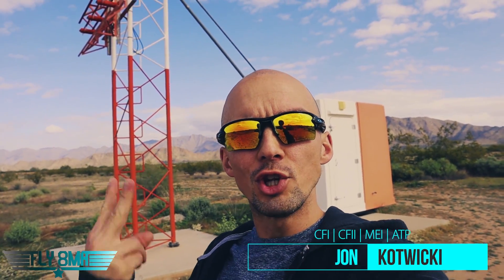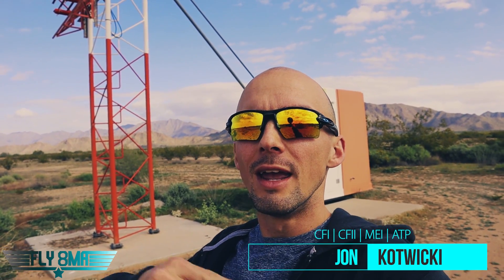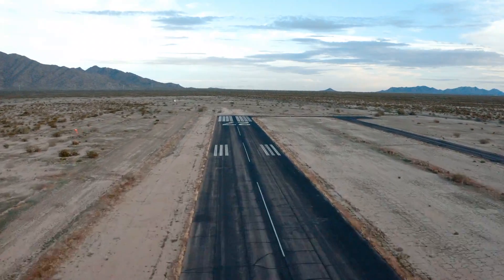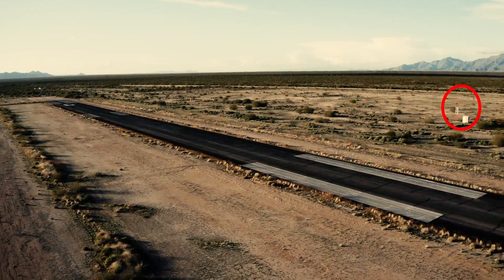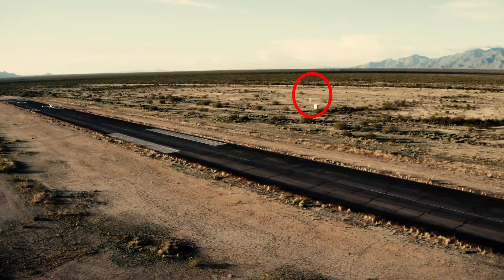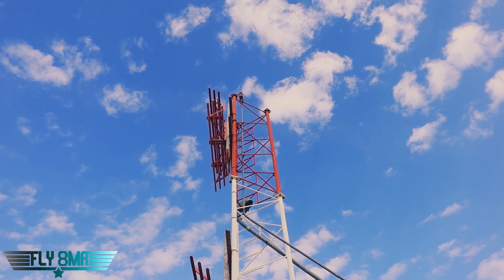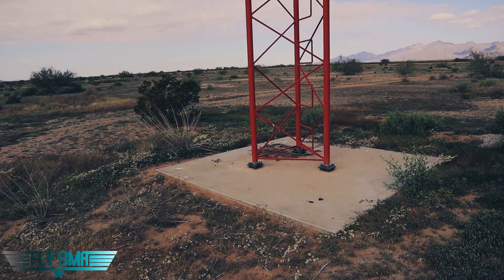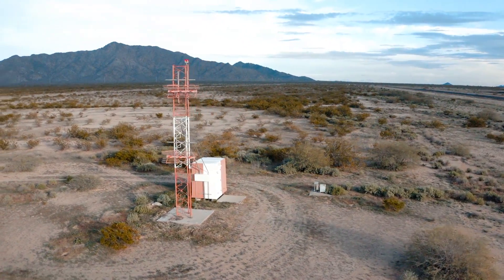2min Tues: ILS - LOC and Glide Slope Antennas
🛩️Private Pilot:
-Airspace
-Landings

🌦️Instrument Pilot Ground School:
-Airspace
-Rules and Regulations
-Systems

🛫Commercial Pilot Bootcamp:
-Maintenance Requirements
-Systems
-Airspace

-Tailwheel
-Crosswind Landings
-Weather
-Airspace
-Seaplane
-Sport Pilot
-Spin Awareness

FLY SAFE!
-Jon